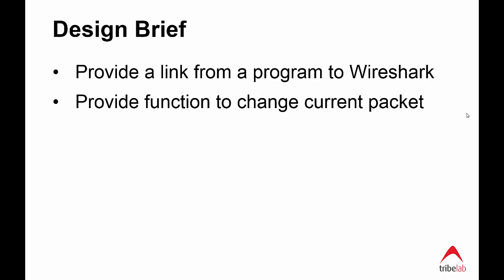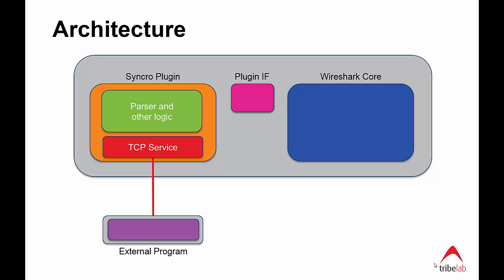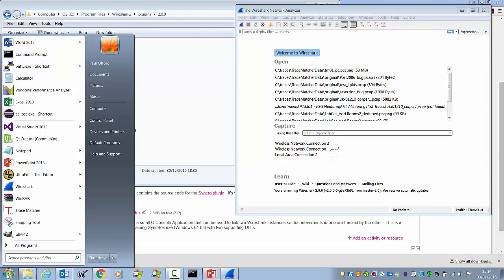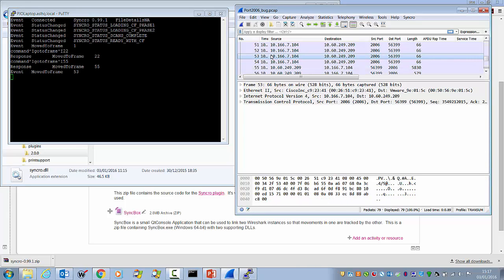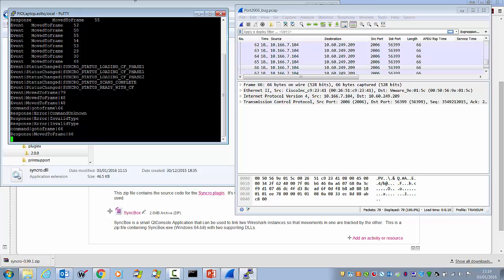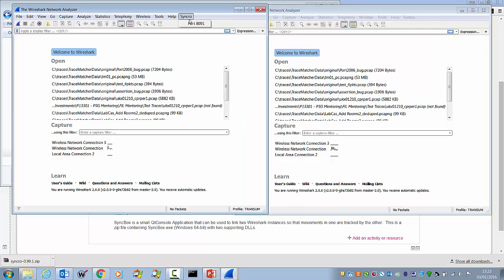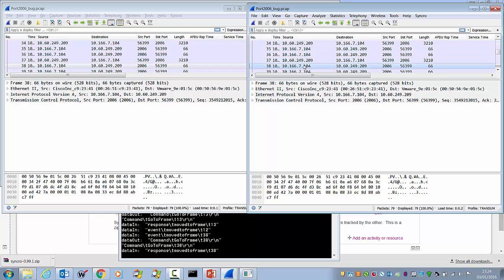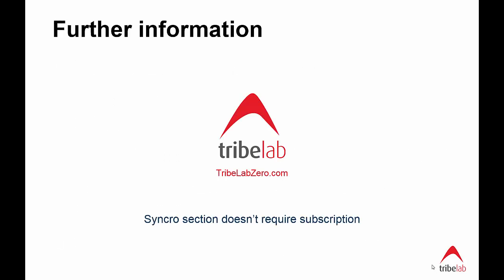Introduction to the Syncro Wireshark plugin